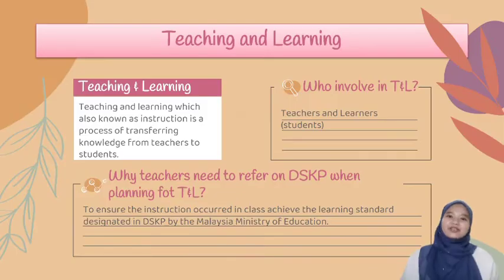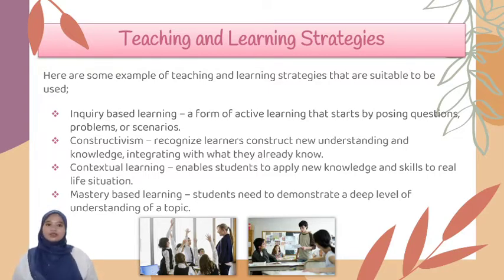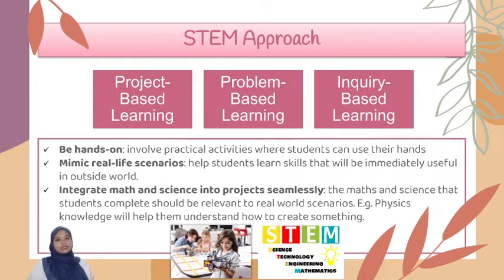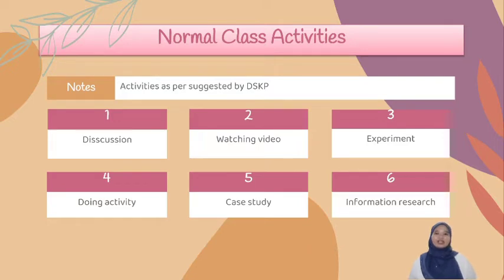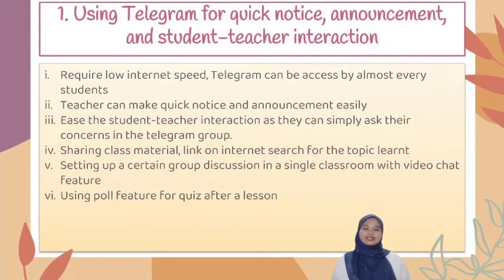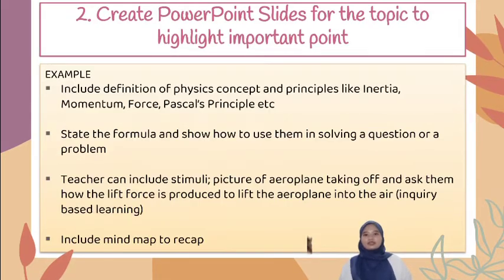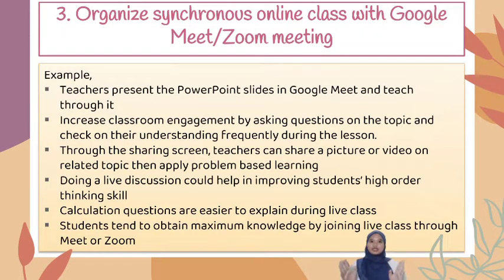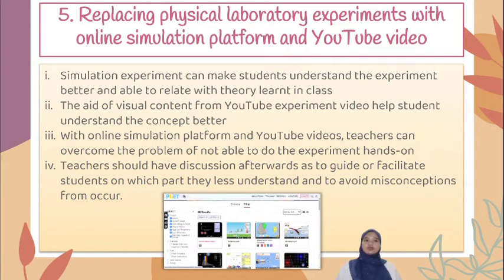Part 2 - Teaching and Learning Strategies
An assignment video

SCE551 IMPLEMENTATION AND ASSESSMENT - TEACHING AND LEARNING STRATEGIES